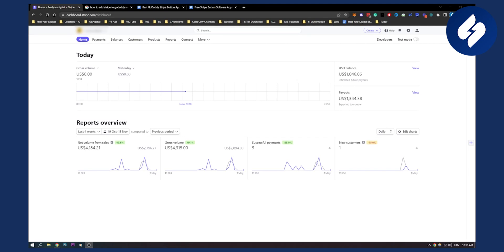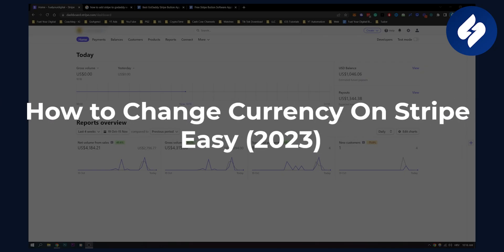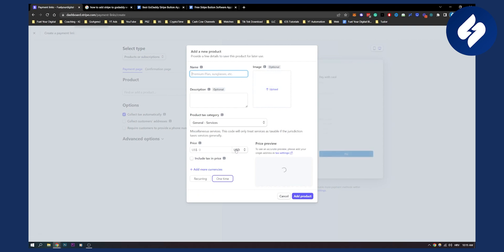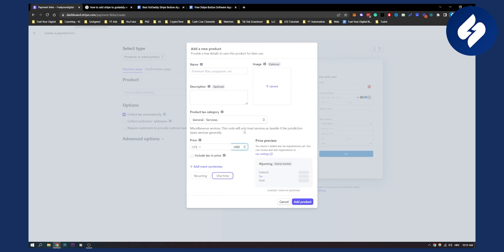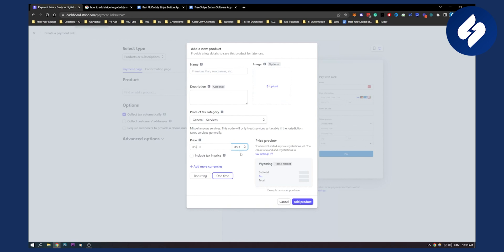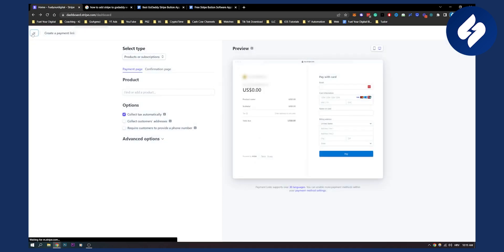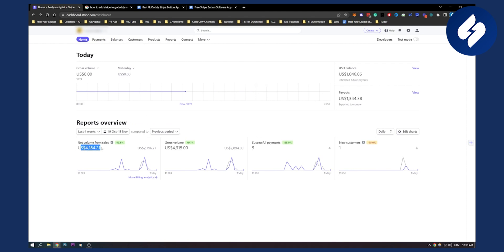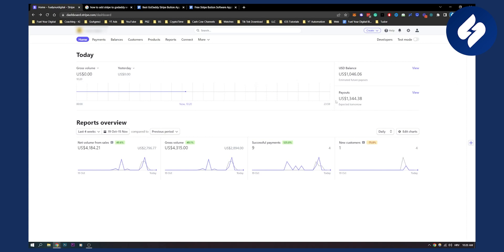How to Change Currency On Stripe Easy (2023)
In this video, we will show you how to change currency on stripe easy